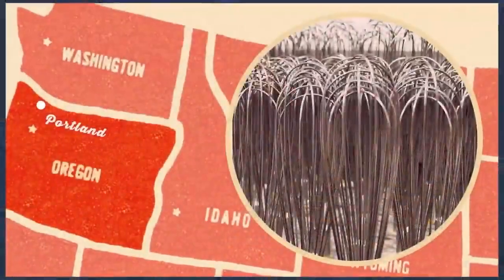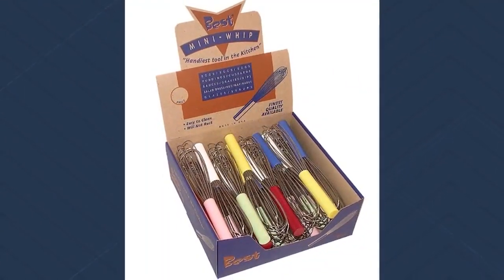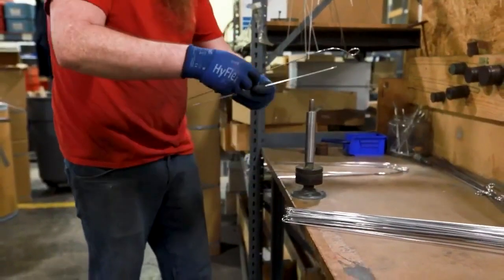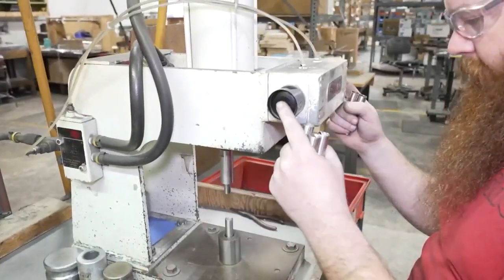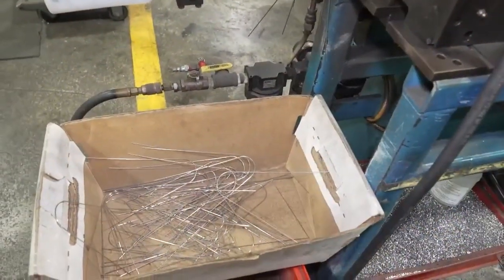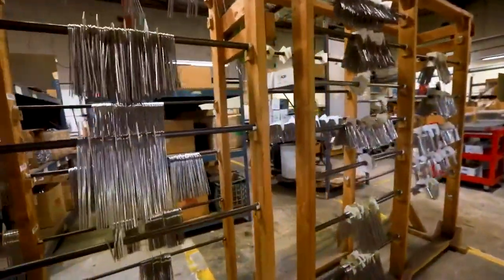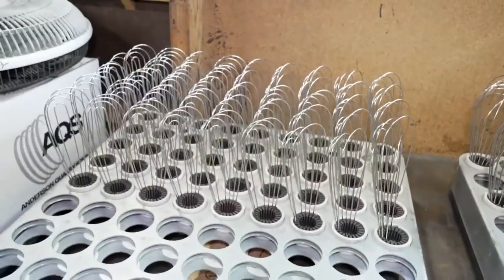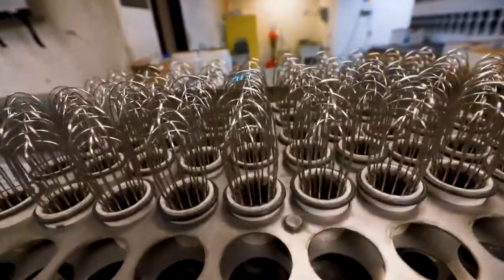Made in the NW: Best Manufacturers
Eric learns how the only U.S. produced kitchen whisks are made at Best Manufacturers in NE Portland.